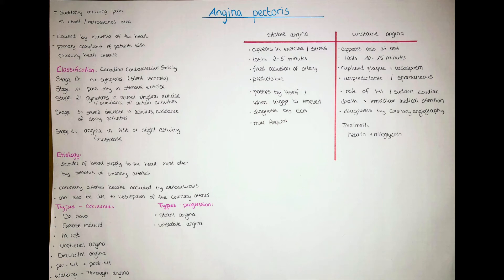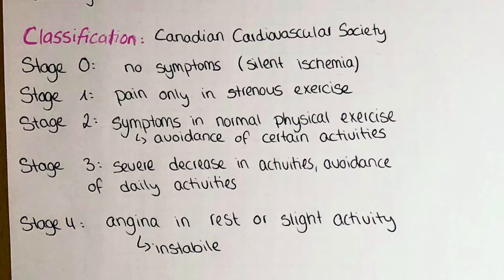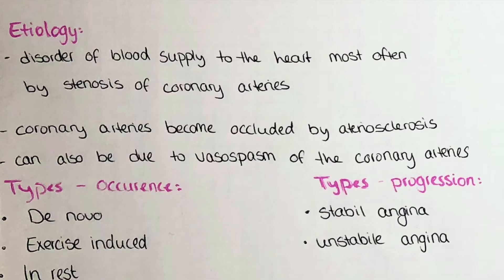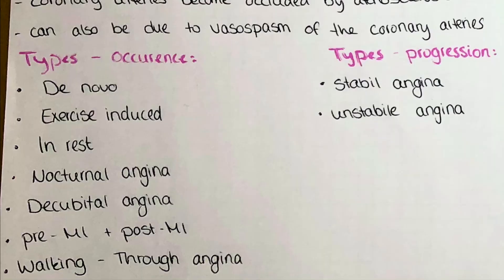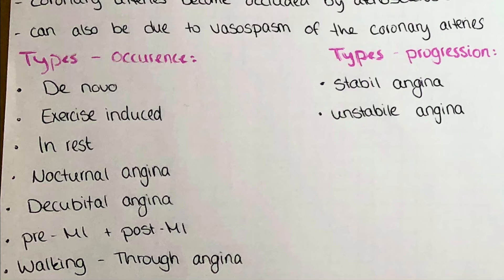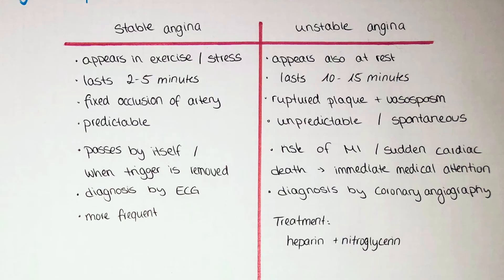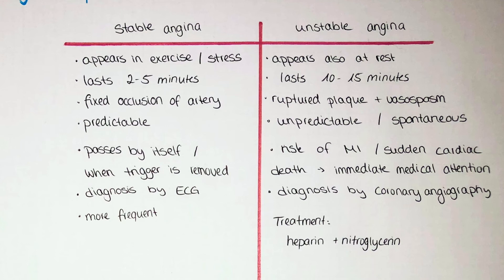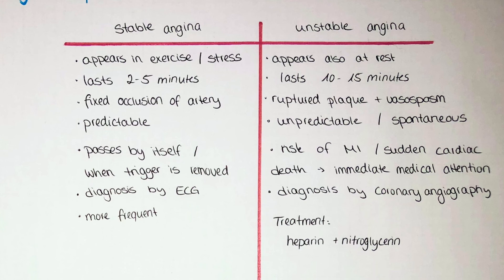angina pectoris - etiology, stages, classification, pathophysiology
In this video we will talk about angina pectoris.
We will discuss the etiology, stages, classification and pathophysiology.
I will also compare stable and unstable angina and explain the following types:
- de novo angina pectoris
- exercise induced
- in rest
- nocturnal
- decubitus angina
- pre - MI and post - MI
- walking - through angina
- Prinzmetal angina